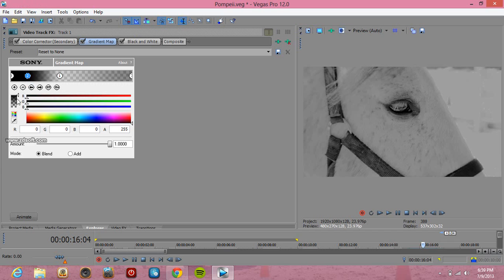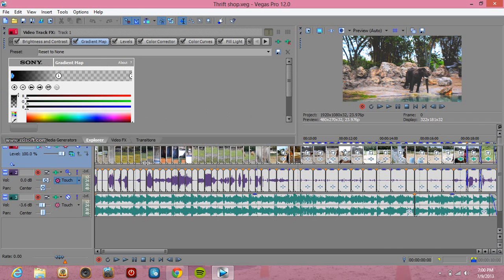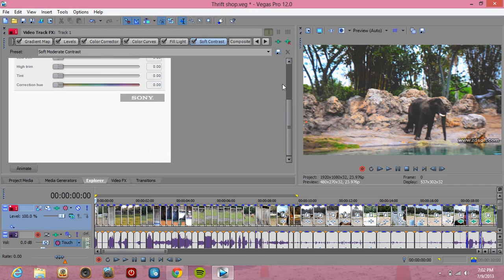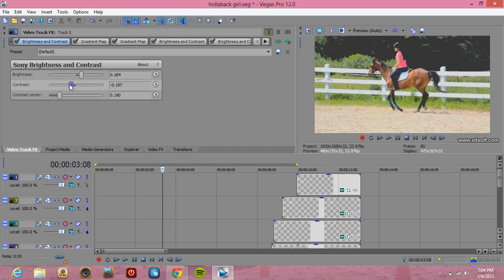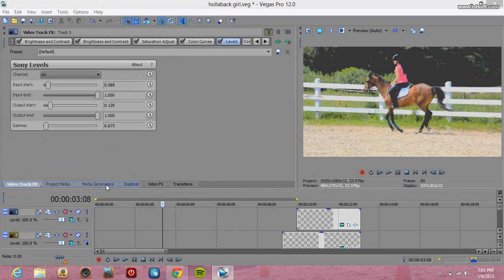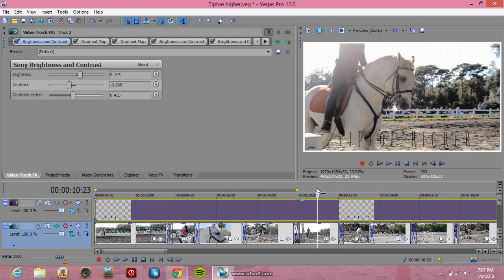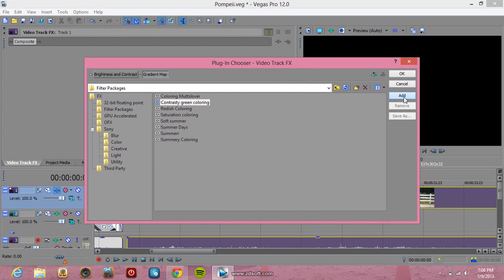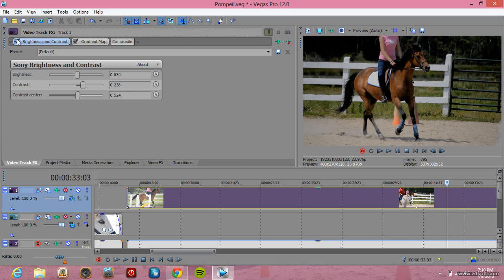Coloring's 101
Here is a whole video on how to make your own colorings and how to make some of my colorings!